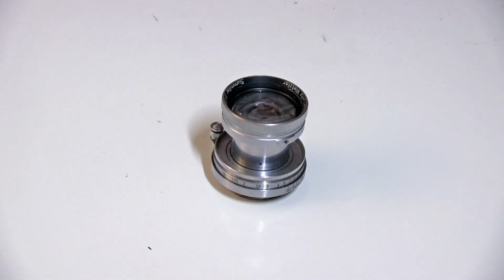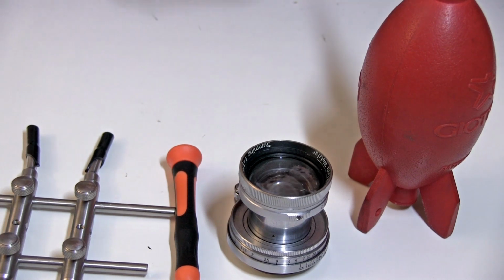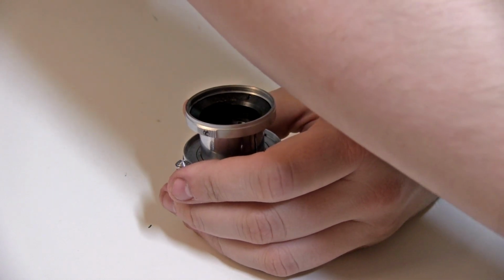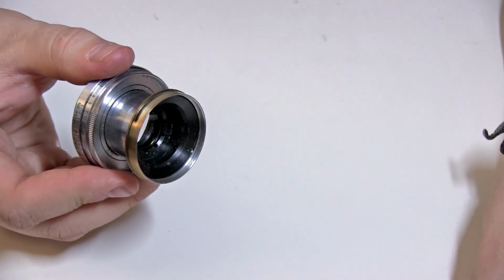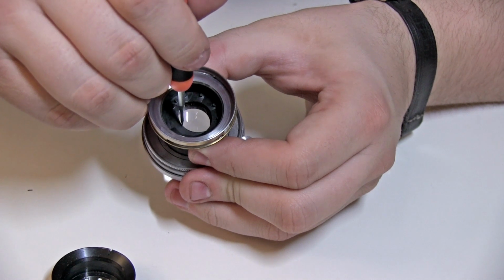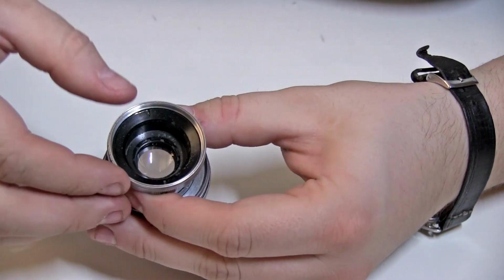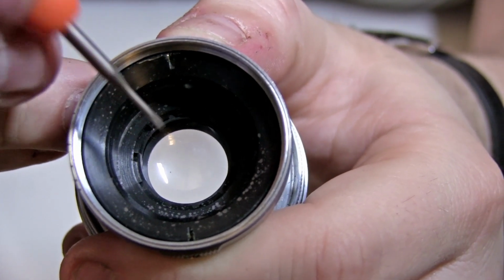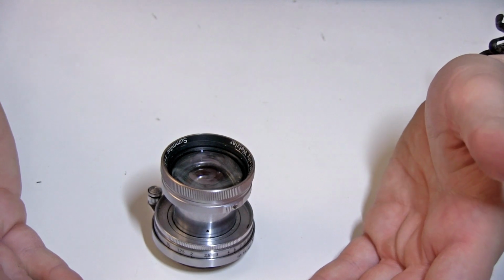How to disassemble Leitz Summitar aperture ring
How to disassemble the aperture ring on a Leitz Summitar 50mm f/2 lens. These rings will usually have old, dried grease in them and will be almost impossible to change the f-stop.
Use your preferred grease. Remember, rather too little grease than too much!!